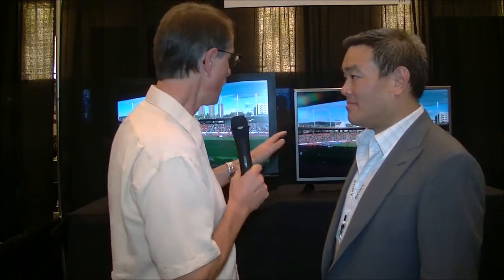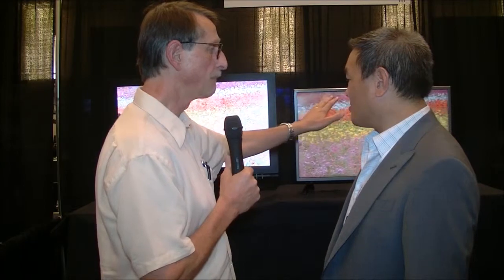Dolby High Dynamic Range Solution on Display at SMPTE Conference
Dolby was at the SMPTE Fall conference in Hollywood demonstrating its High Dynamic Range (HDR) solution — from camera through post, distribution and to the home. HDR was a topic of great interest at the event, including the new SMPTE standard to map the gray scales of HDR content to a display (ST-2084). -Chris Chinnock